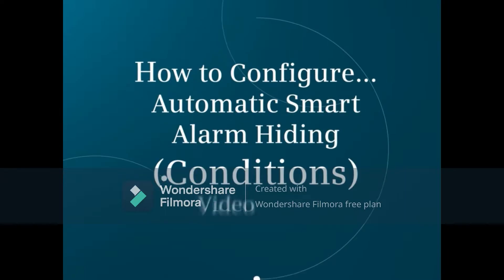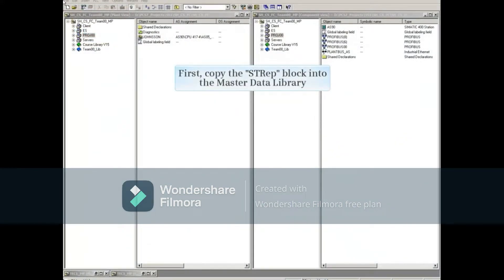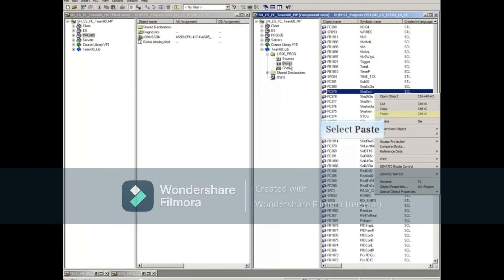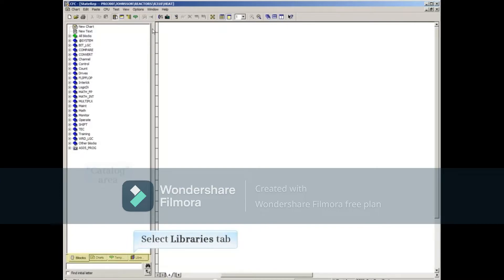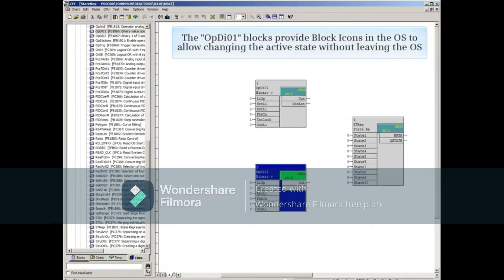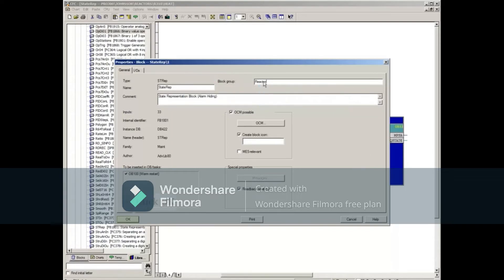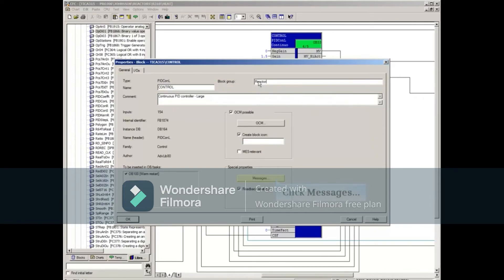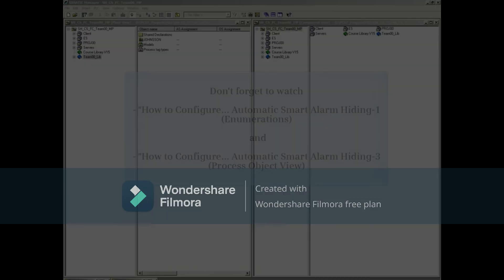53 Automatic Smart Alarm Hiding Conditions Video 2 of 3 || Simatic PCS7